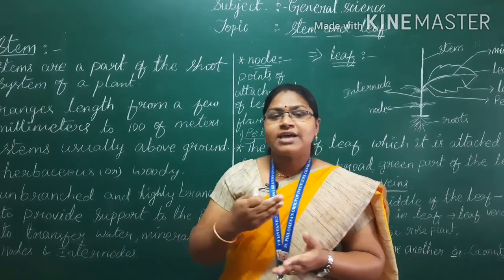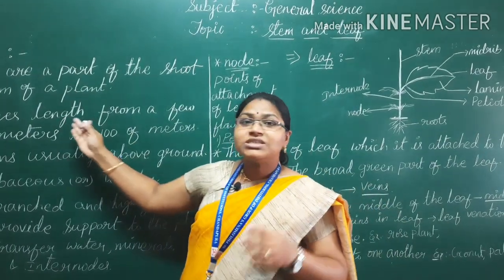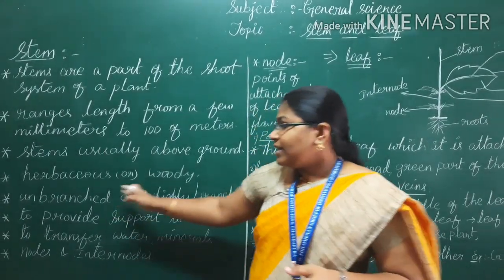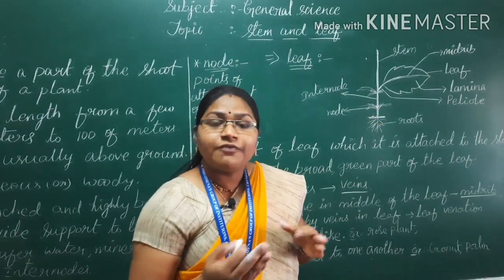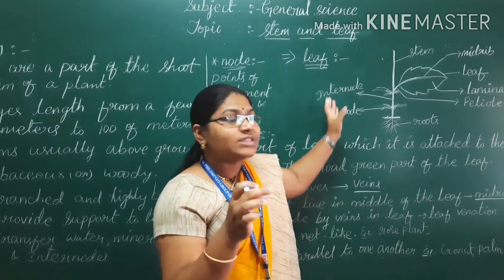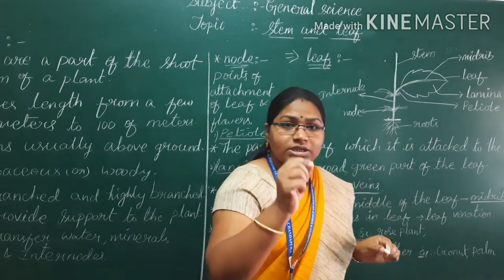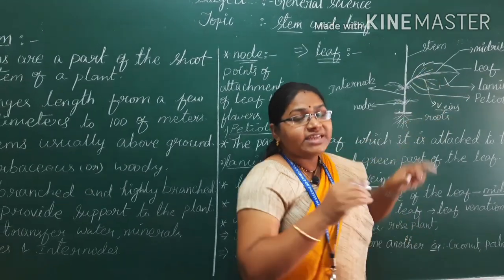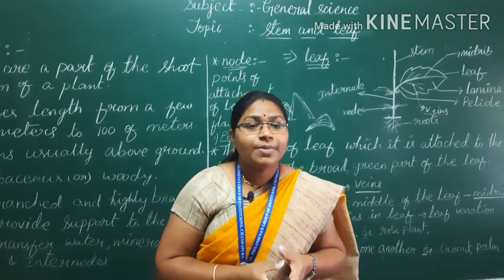Getting to know plants. Topic-Stem and leaf, Class-6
In this video,you will learn about stem and leaf,kinds of leaves,kinds of leaf venations and structure of leaf.